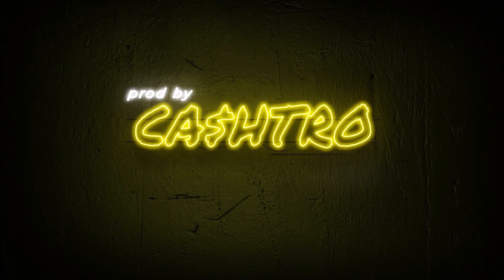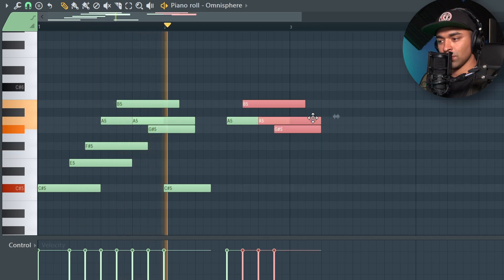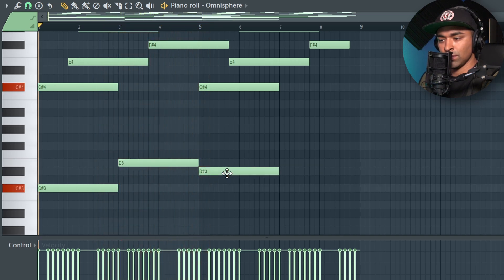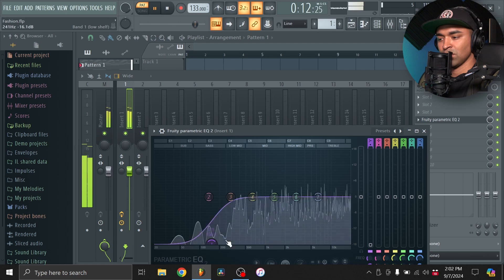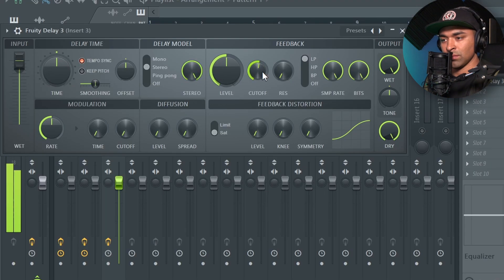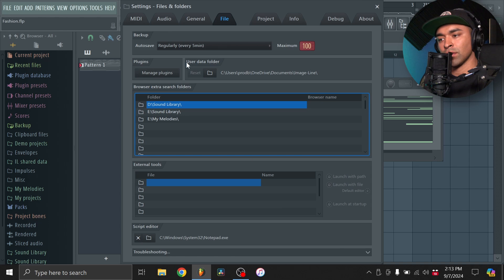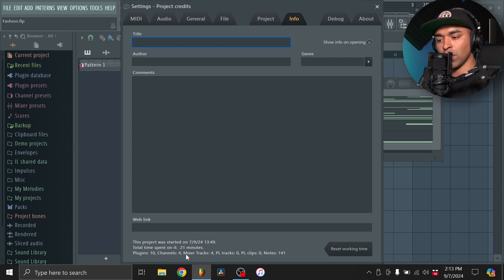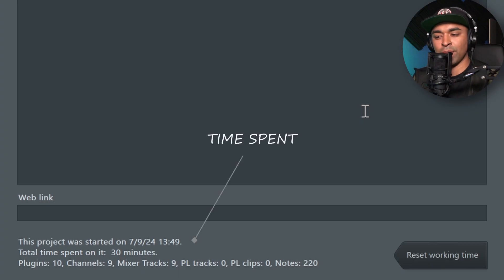How To START Studio Sessions STRONG | FL Studio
FL Studio Beat Tutorial